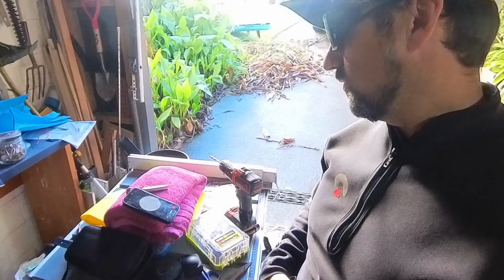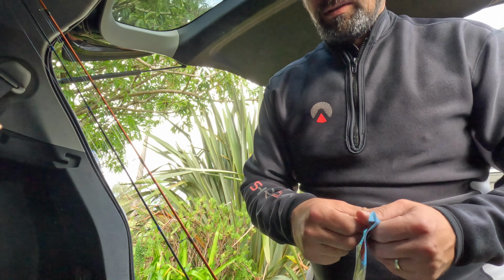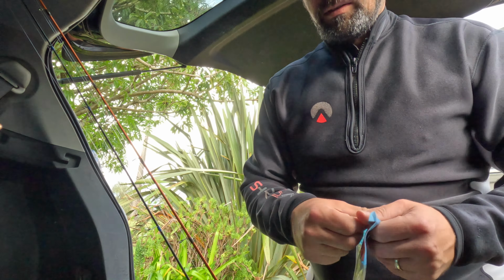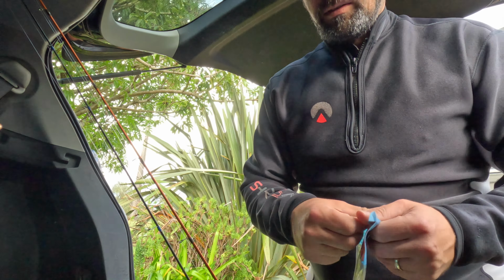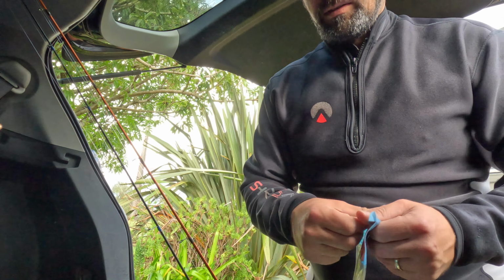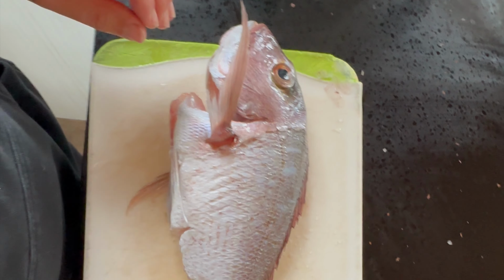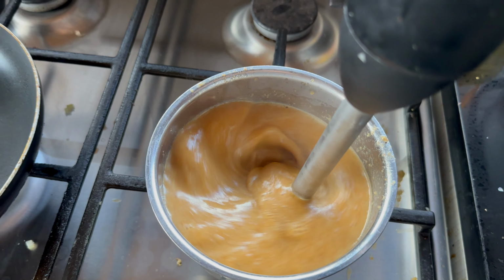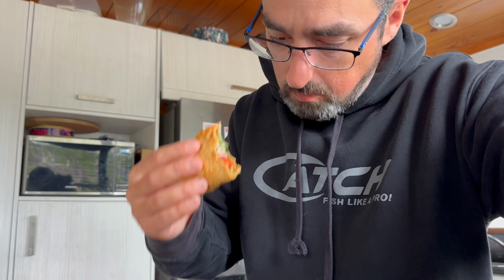Weekly Quickie Series: I Asked ChatGPT to Set Me a Kayak Fishing Challenge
Welcome to the first episode of our Weekly Quickie Series, where I ask ChatGPT to set me a kayak fishing challenge! This week, we’re heading to a local spot with a challenge in hand. Watch as we navigate the waters, land some catches, and turn them into a delicious dish